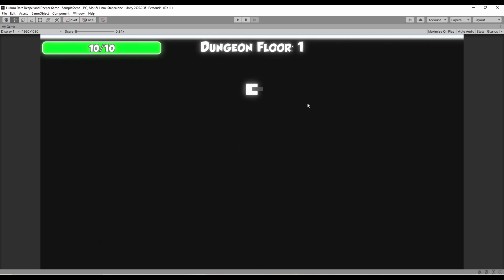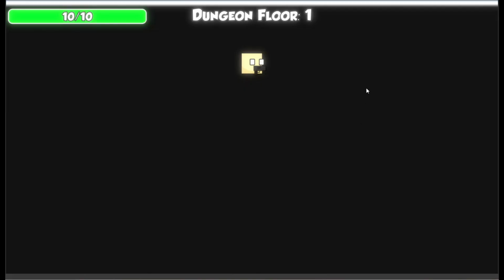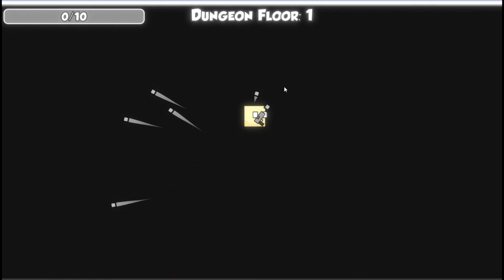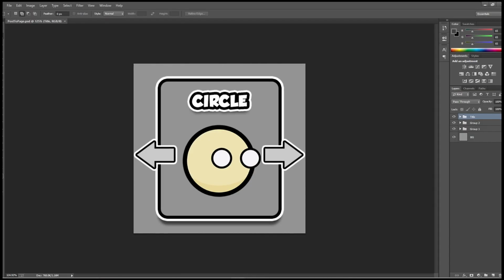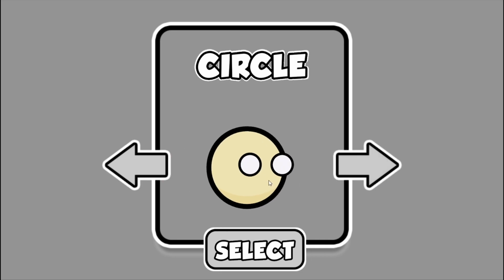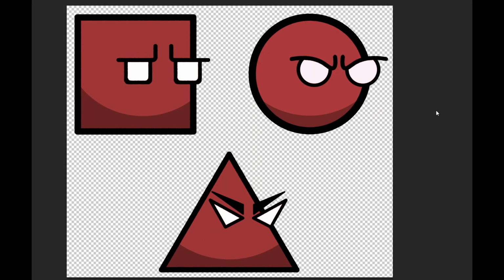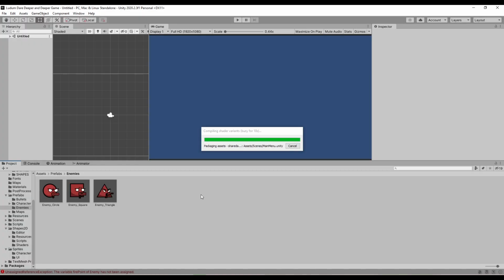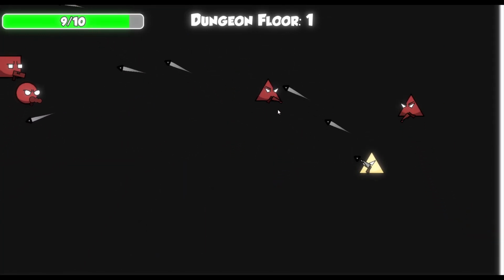Character Designs and Character Selection - Shape Game Devlog #2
Hi Shockers and Welcome back to my Shape Game Devlog! YEY!
Sorry for the late upload. I know its been awhile since I've uploaded the first part but now here's the second part.

In this video I worked on the character designs and character selection of the Game. Now it looks more nicer.